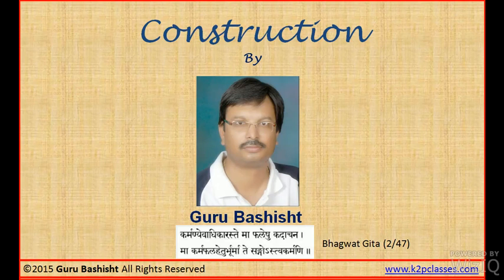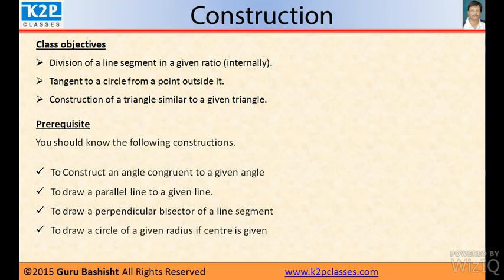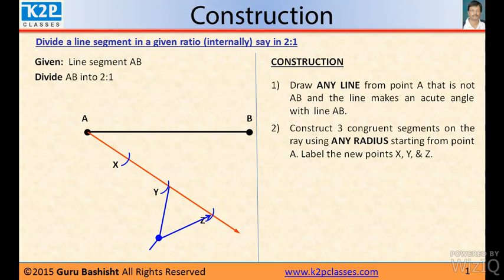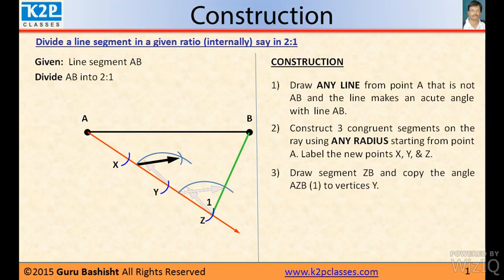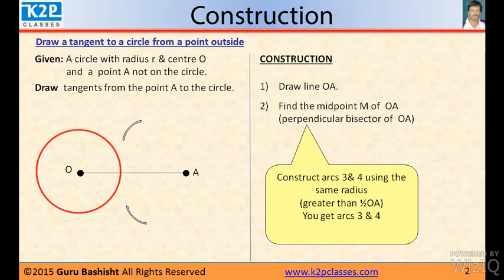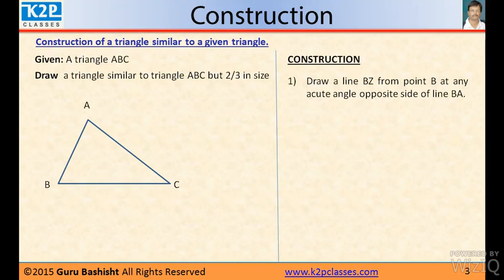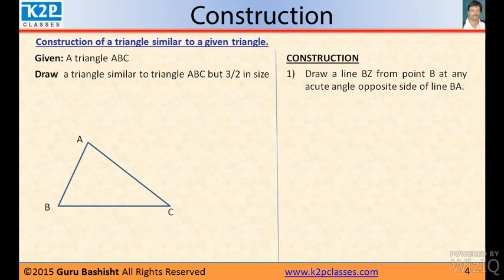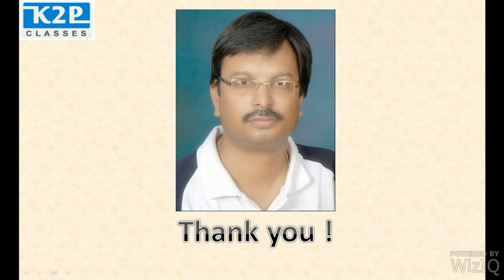Construction Class 10 Maths by Guru Bashisht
Division of a line segment in a given ratio (internally).
Tangent to a circle from a point outside it.
Construction of a triangle similar to a given triangle.